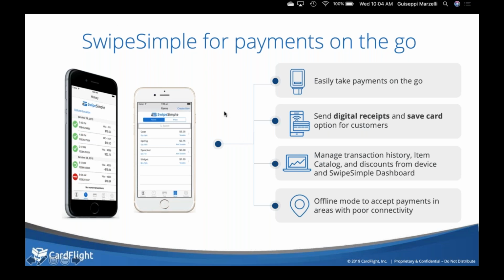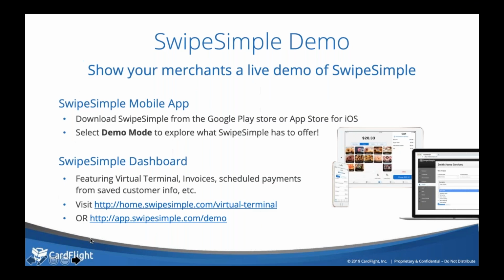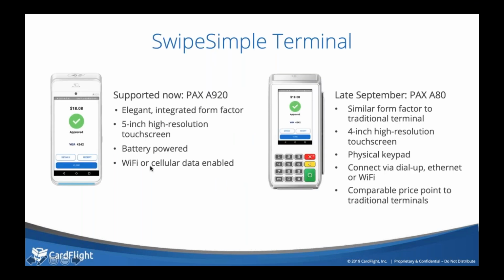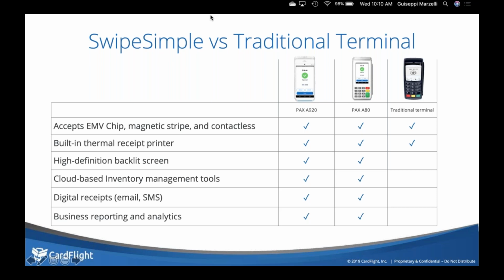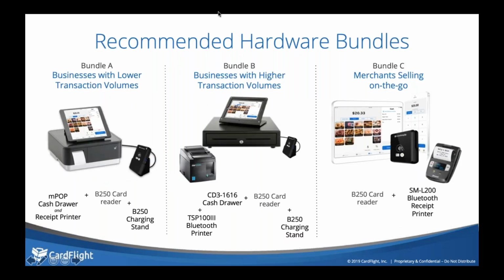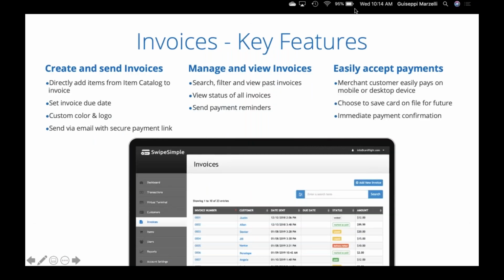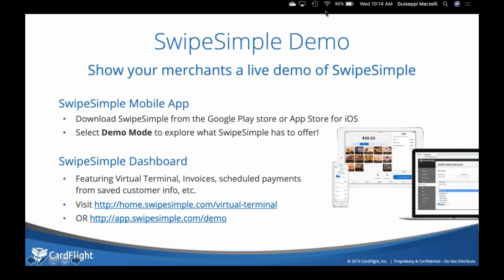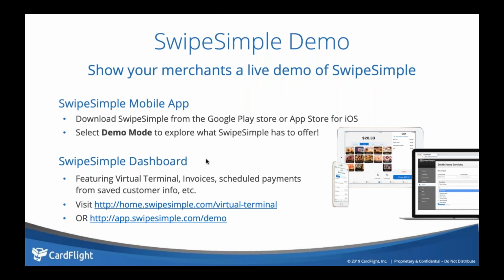Swipe Simple Sales Training